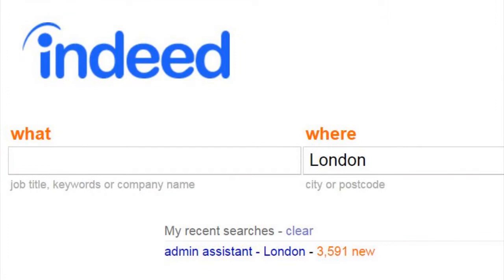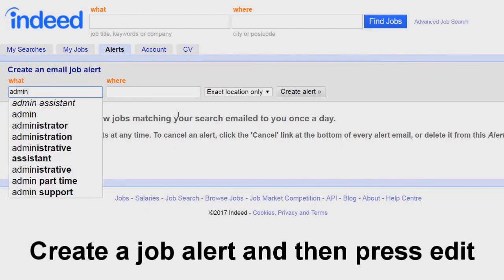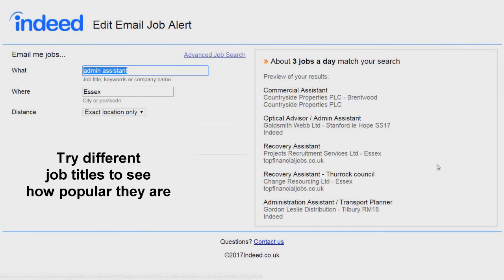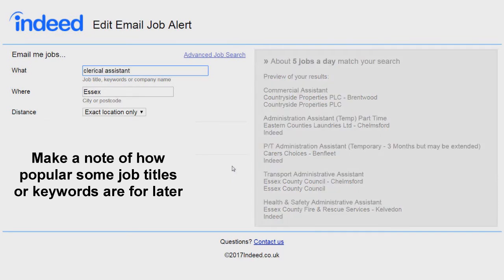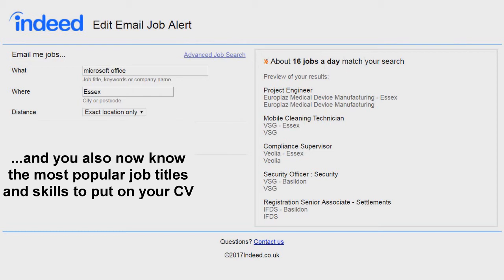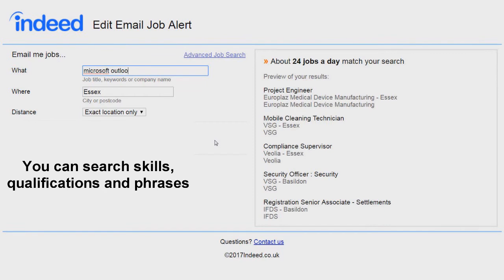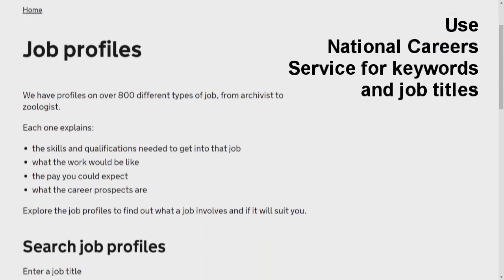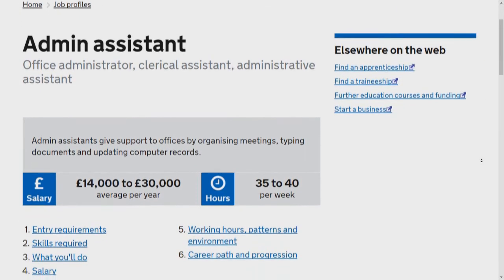Creating Job Alerts with Indeed.co.uk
This video is part of a playlist for learning new digital skills. The videos will cover some of the most commonly asked questions or problems people ask about when getting online.

If you have the time, we'd appreciate your feedback on this video series and further suggestions for how-to videos